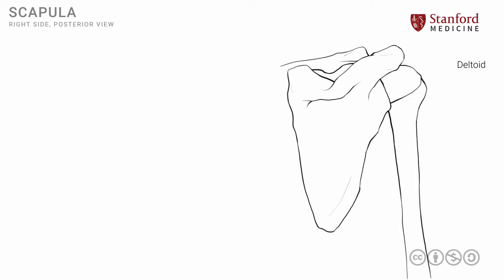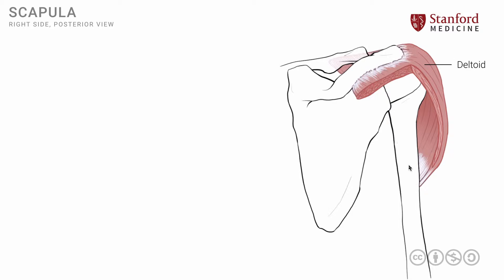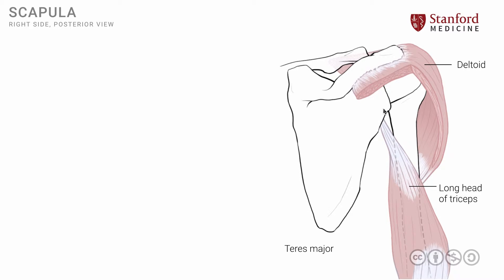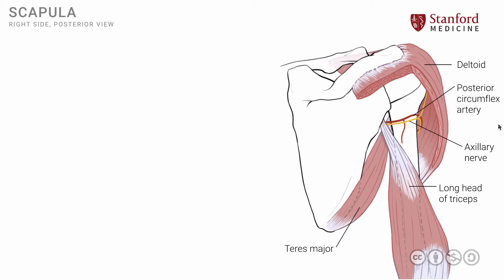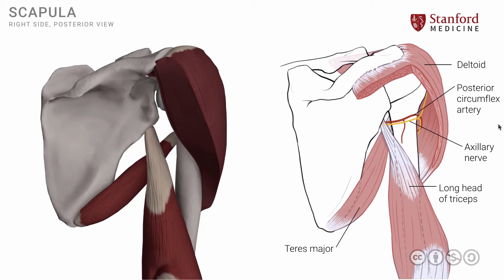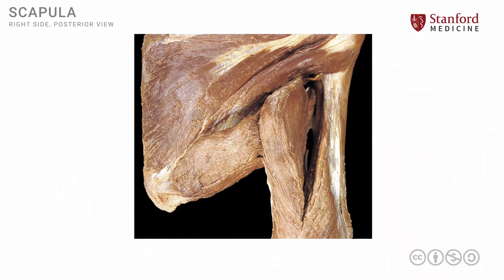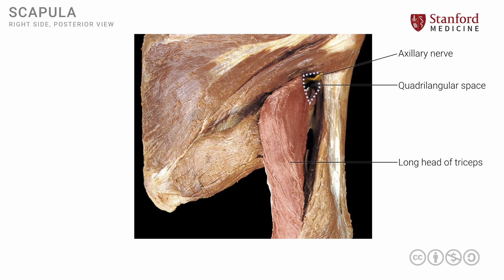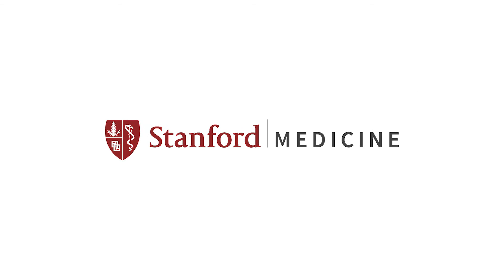Anatomy of the Upper Limb: Shoulder Muscles - Posterior View